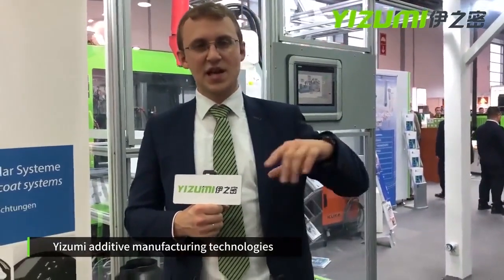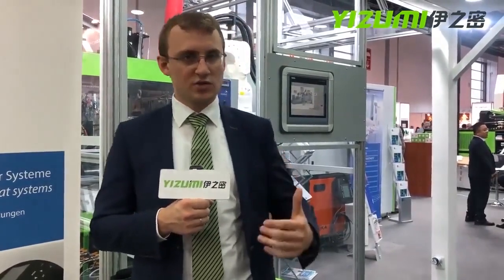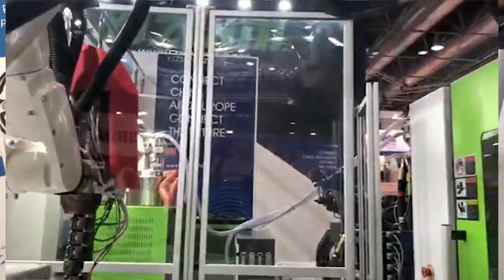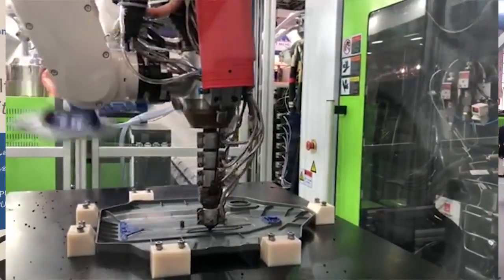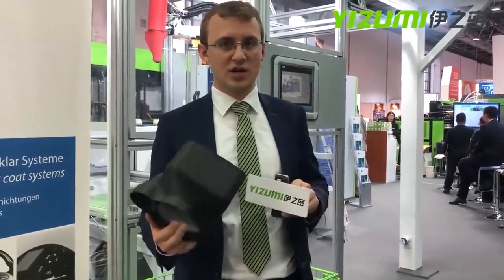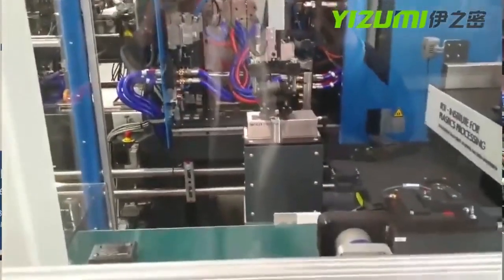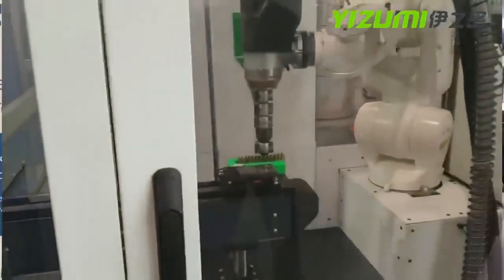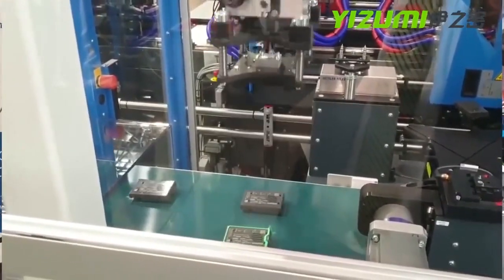【K2019】Yizumi Germany engineer on SpaceA AM system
Yizumi SpaceA additive manufacturing system is also one of the highlight exhibits. Offering 3 standard product lines, SpaceA can greatly reduce machine costs and material costs. This can give global customers real benefits and tremendous advantages.

Nicolai Lammert, Head of Additive Manufacturing of Yizumi Germany GmbH explains…

Visit us:
IMM booth：Hall 13 / D80
DCIM solution：Hall 12 / A27
Rubber Machine booth: Hall 14 / C59